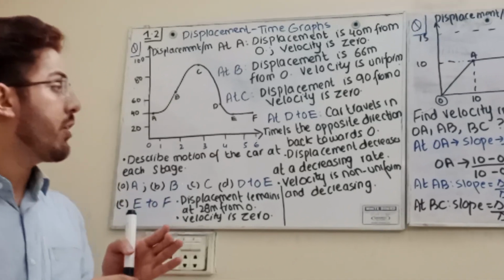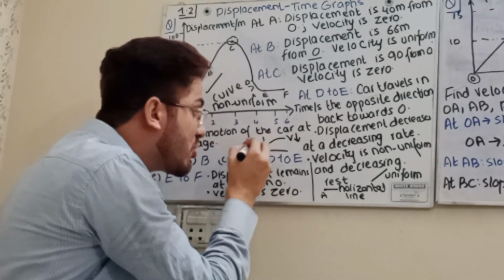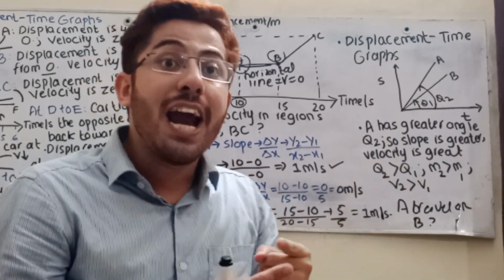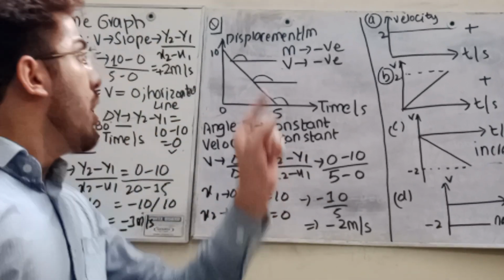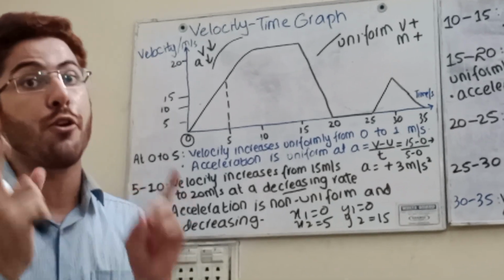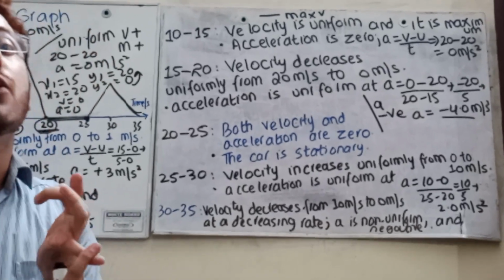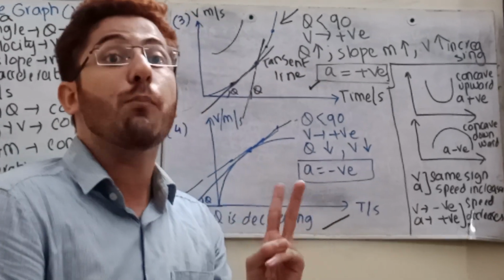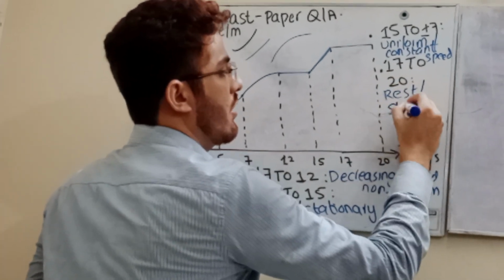Class VIII TILL XI || 1.2|| Graphs || Displacement-Time|| Velocity-Time|| Q/A || Lecture 04